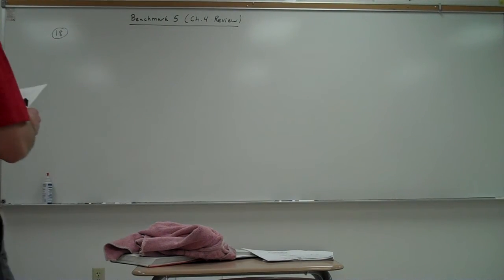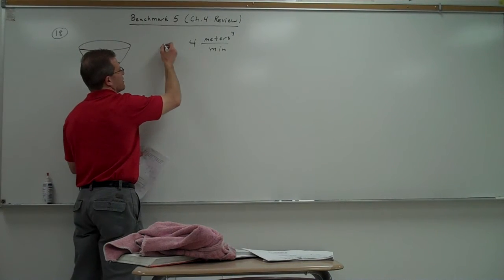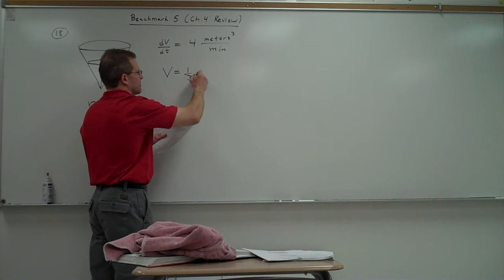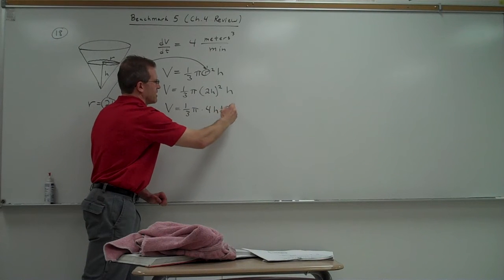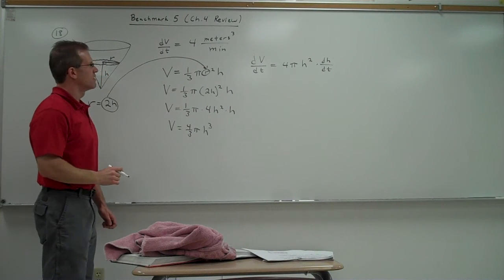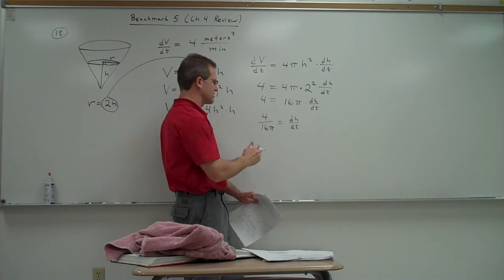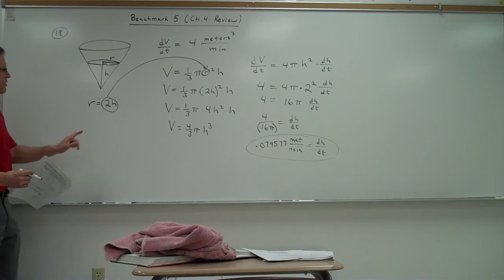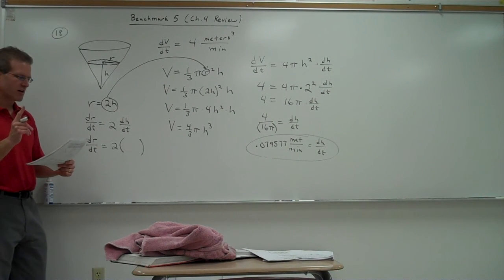ch.4 Rev. Packet #18